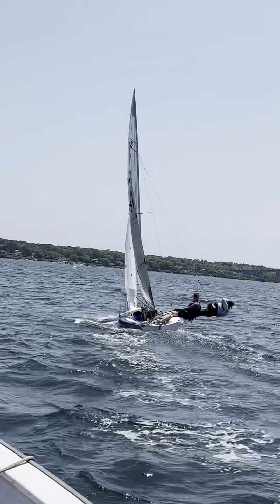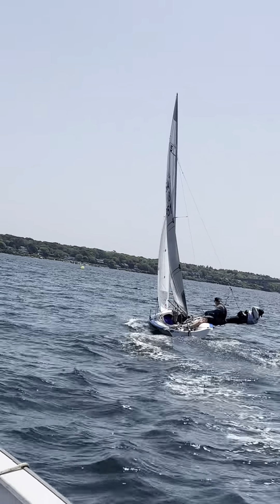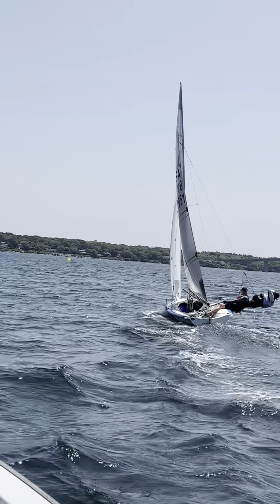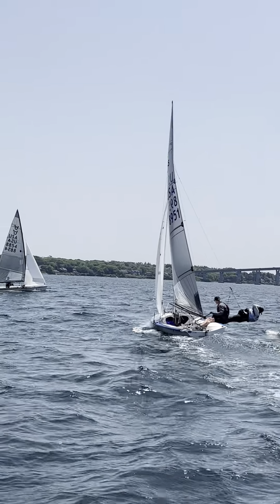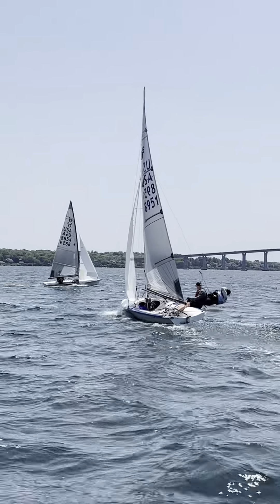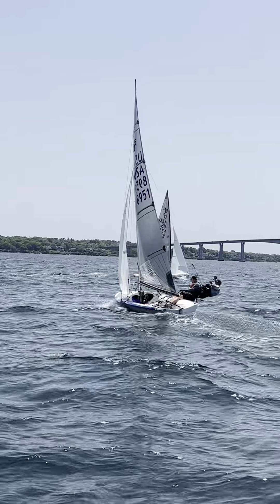505 New England Championships June 2, 2023. Day 1 Racing 505 Training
Videos of a group of 15 International 505 teams racing in Wickford, Rhode Island.  Wind was up and down out of the SE, 10-15 knots.  Coached by Peter Alarie